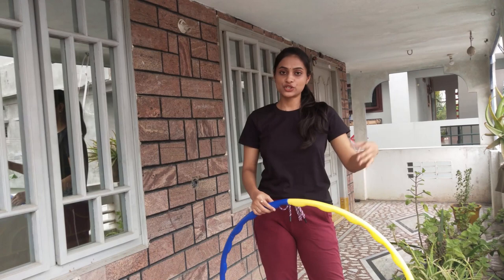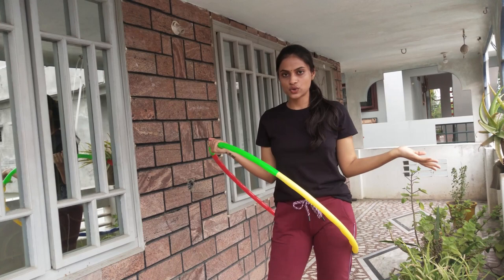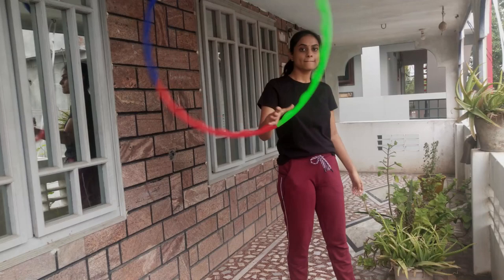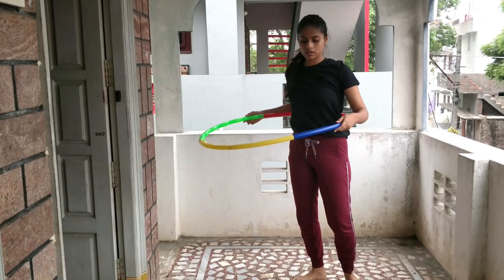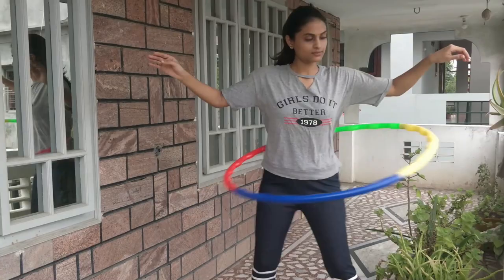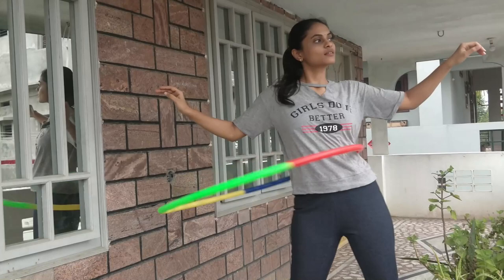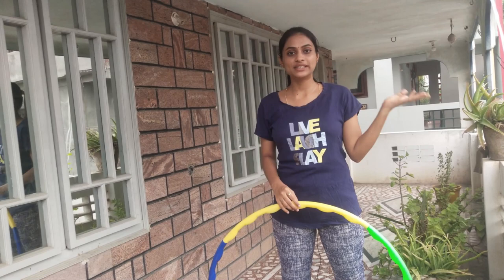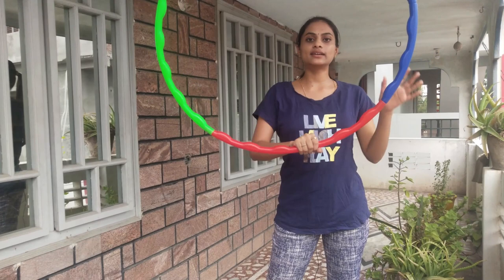How to learn hula hoop | 3 Day Challenge | How to waist hoop | Effective Lockdown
Hello guys, I'm back with another video. Its fun learning anything new. So, I took 3 day challenge to learn hula hoop and it went pretty well. It killed my boredom for 2 days and kept me busy.